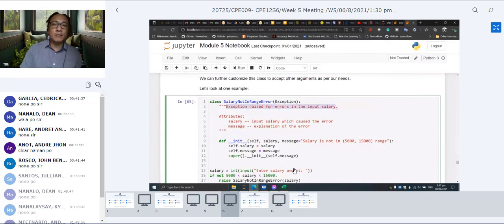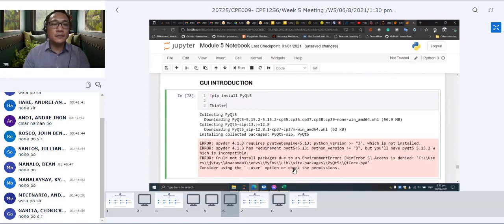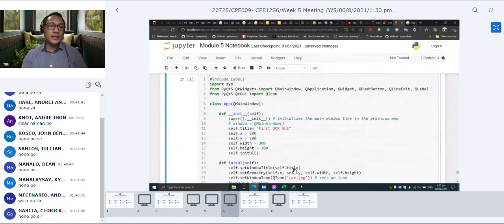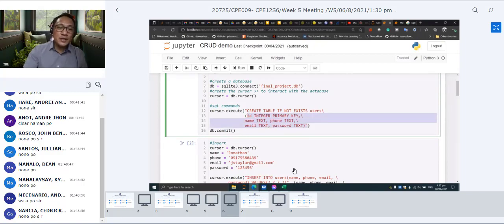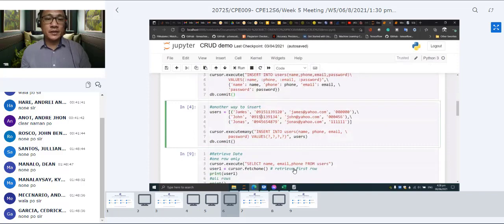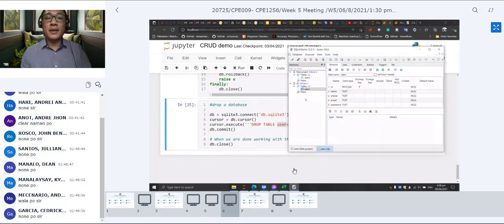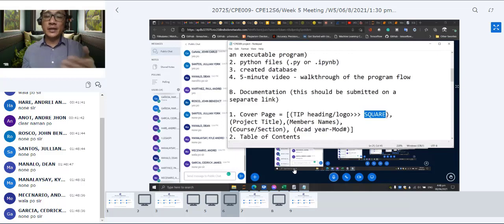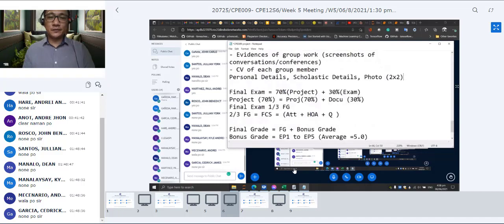Module 5 OOP Part 2